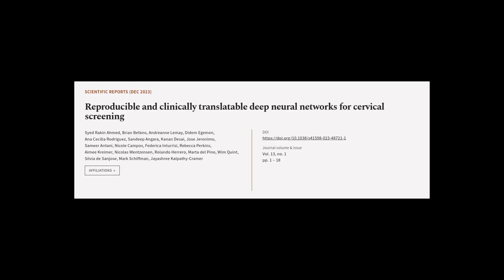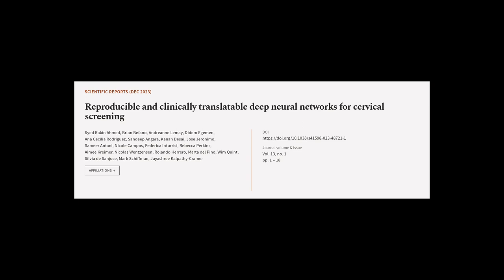Reproducible and clinically translatable deep neural networks for cervical screening | RTCL.TV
### Keywords ###

### Article Attribution ###
Title: Reproducible and clinically translatable deep neural networks for cervical screening
Authors: Syed Rakin Ahmed, Brian Befano, Andreanne Lemay, Didem Egemen, Ana Cecilia Rodriguez, Sandeep Angara, Kanan Desai, Jose Jeronimo, Sameer Antani, Nicole Campos, Federica Inturrisi, Rebecca Perkins, Aimee Kreimer, Nicolas Wentzensen, Rolando Herrero, Marta del Pino, Wim Quint, Silvia de Sanjose, Mark Schiffman ,and Jayashree Kalpathy-Cramer

### Video Timestamps ###
0:00:00 - Summary
0:01:01 - Title
0:01:07 - Tail
0:01:11 - End